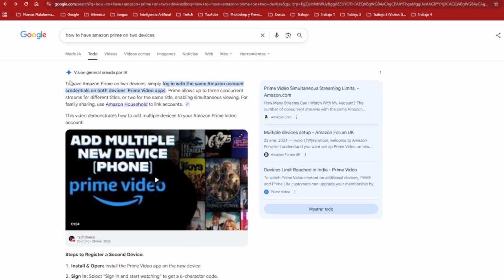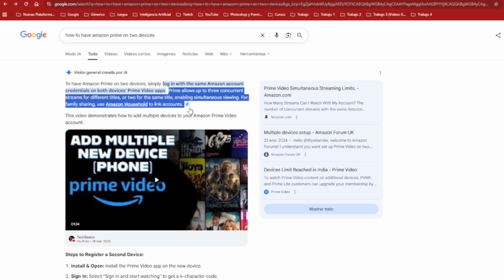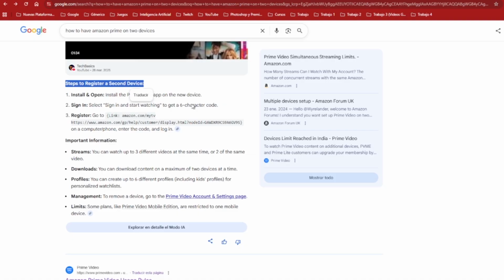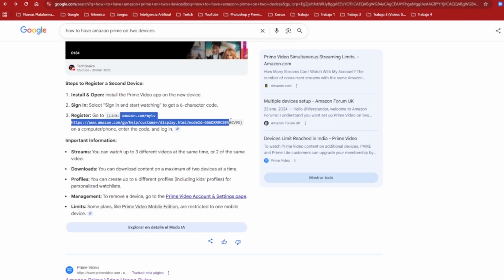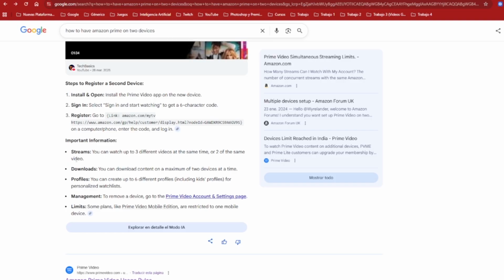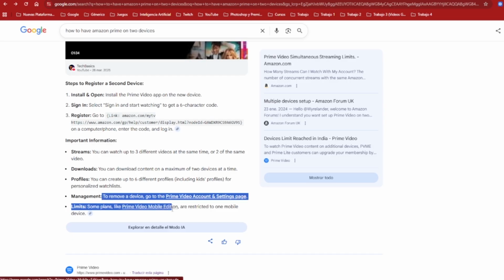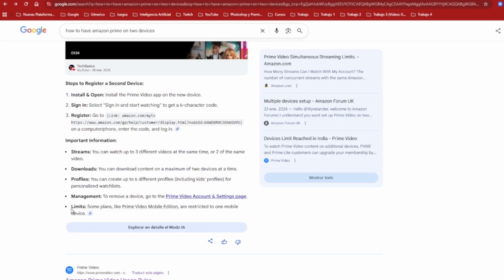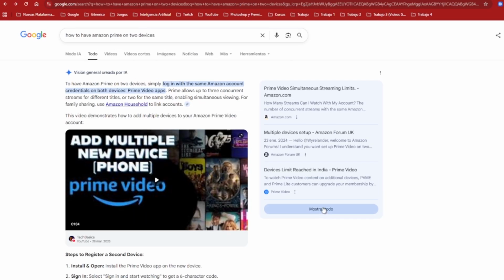How to HAVE AMAZON PRIME on TWO DEVICES (Account Sharing)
I teach you how to HAVE AMAZON PRIME on TWO DEVICES

This content is informative and related to Amazon Prime accounts, device usage, streaming limits, settings, and account management.

In this video you will learn how to:
— use Amazon Prime on two devices at the same time
— watch Prime Video on multiple devices
— add a second device to Amazon Prime
— manage devices on Amazon Prime account
— Prime Video device limit explained
— Amazon Prime not working on second device solution